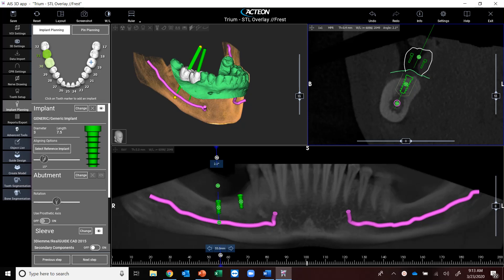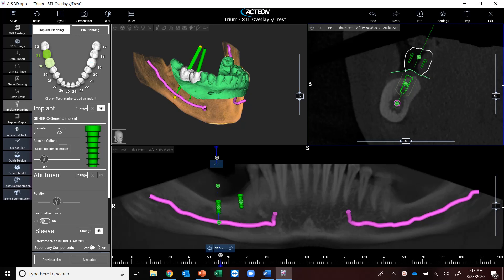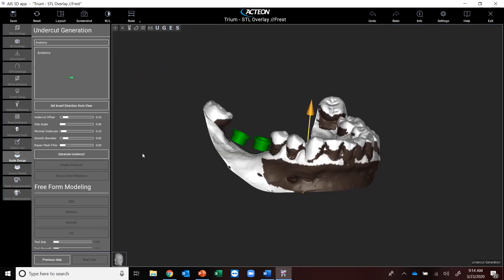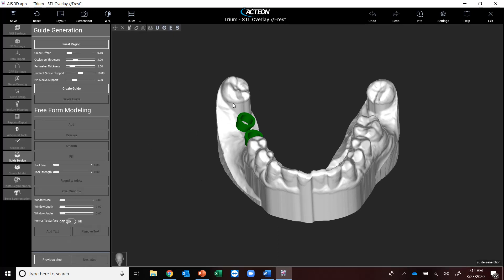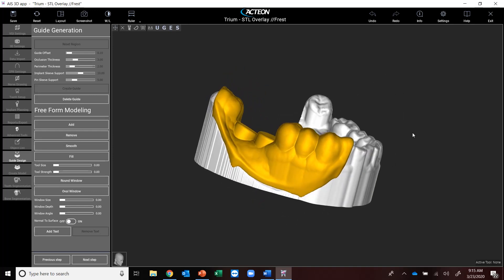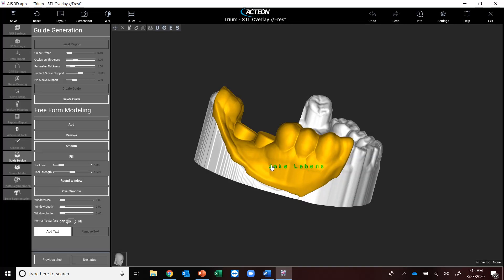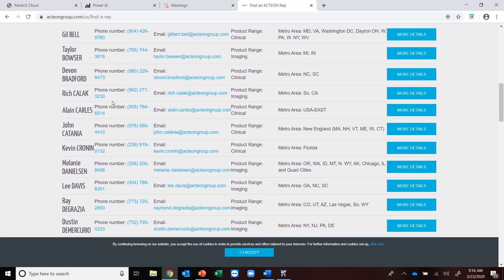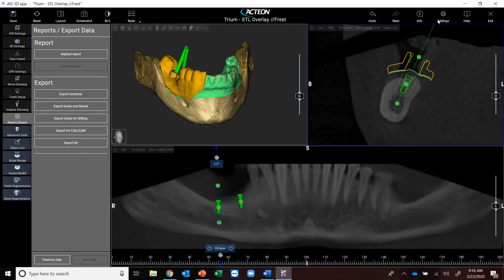Intro to AIS 5 0 3D App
In this video, our East Imaging Regional Manager Jake Lebens gives an intro to the AIS 5.0 3D App. To request your one-on-one online training with a local Imaging Specialist,